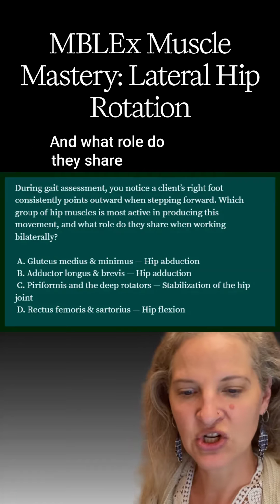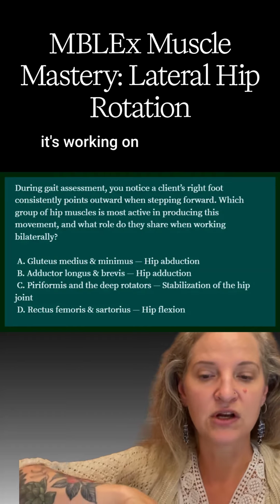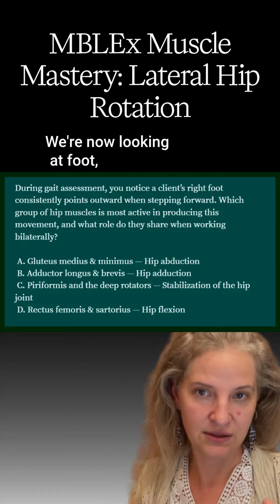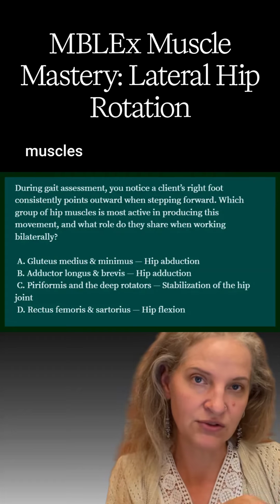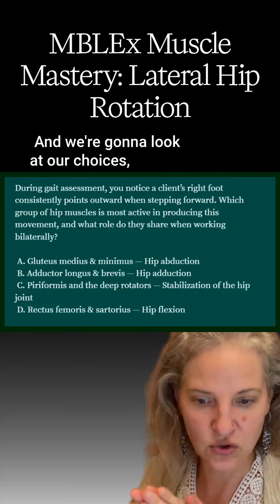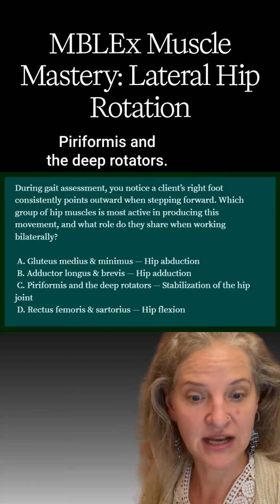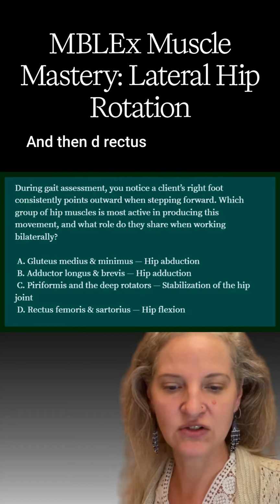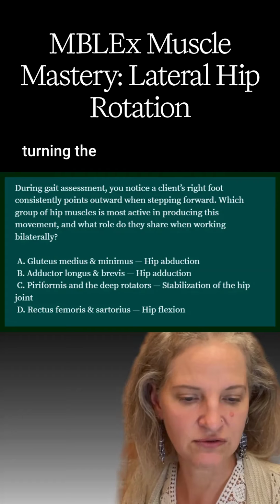MBLEx Practice Question: Lateral Hip Rotators | Muscle Mastery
The lateral hip rotators are a common focus on the MBLEx. In this short, I walk through an MBLEx-style practice question about these deep hip muscles, helping you connect their actions and anatomy to real exam questions.

This clip is part of my Muscle Mastery Course, where I cover the muscles you need to know — their attachments, actions, and exam relevance — with detailed lessons and PDF worksheets.